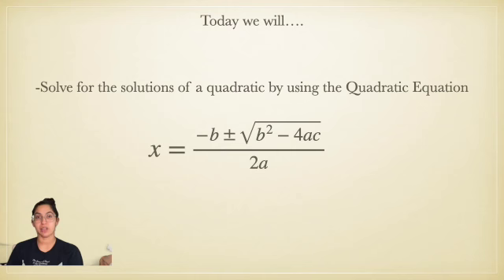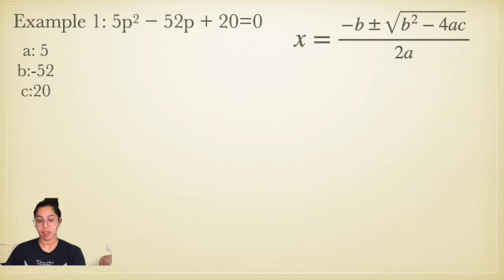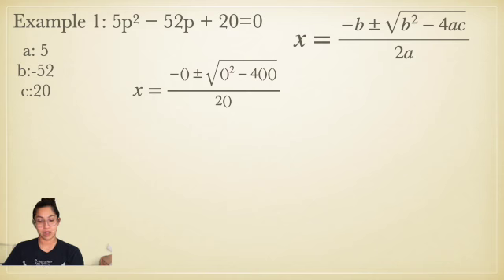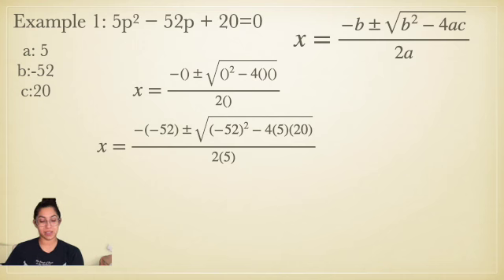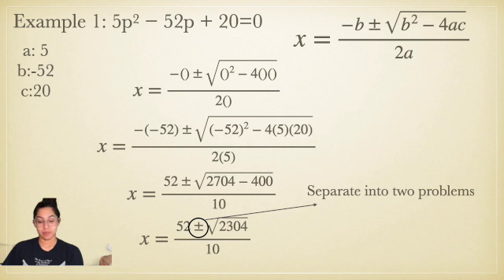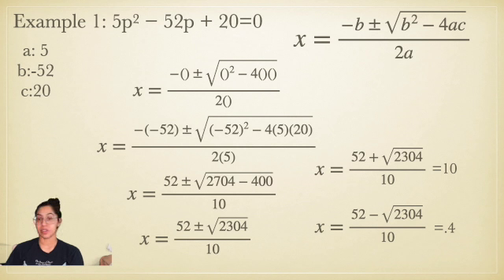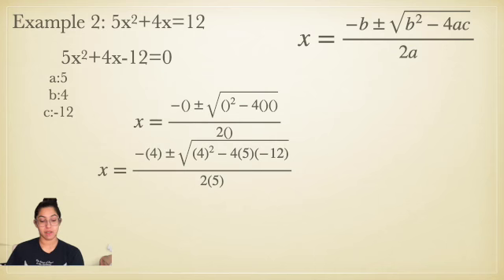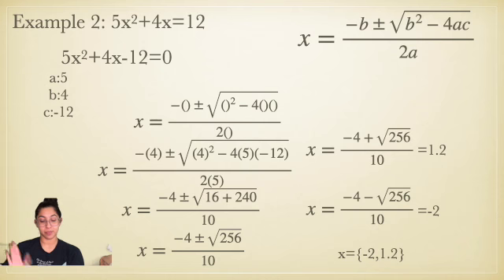Quadratic Equation SD 480p